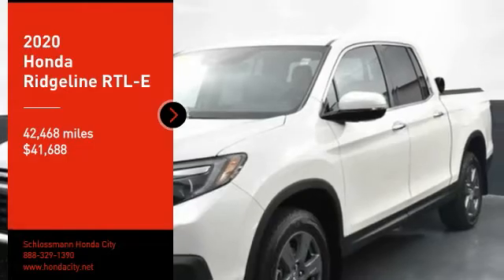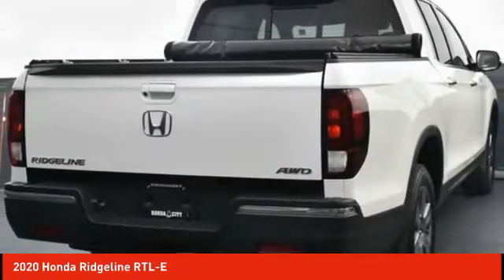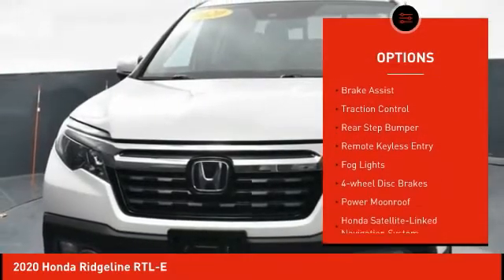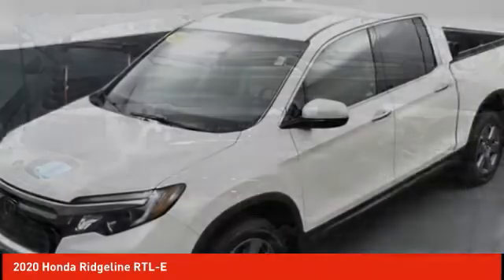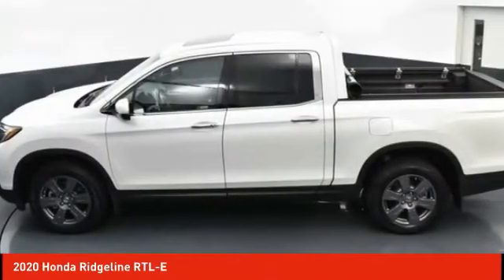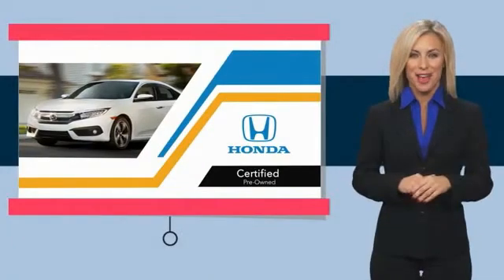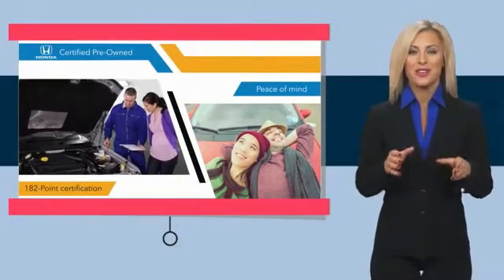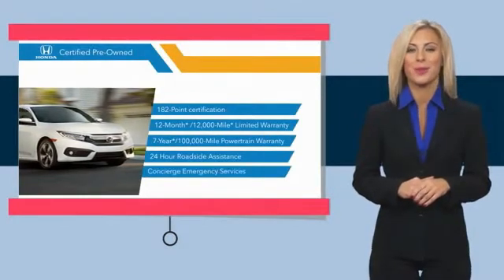2020 Honda Ridgeline Schlossmann Honda City Inventory 21592A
2020 Honda Ridgeline RTL-E

3450 South 108th St.